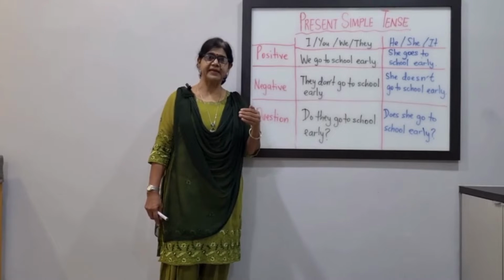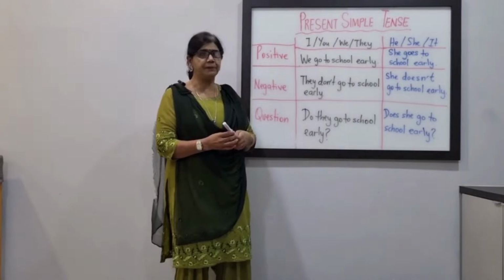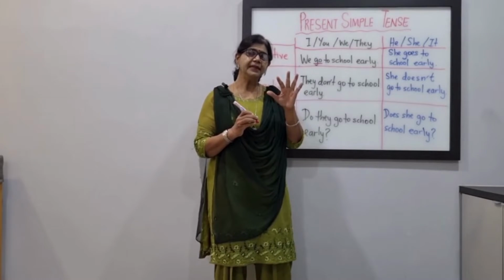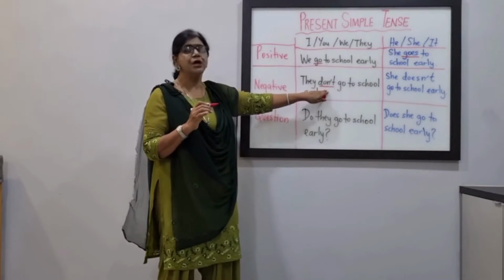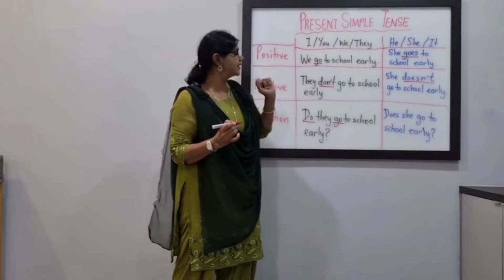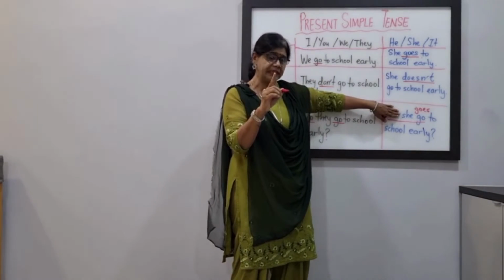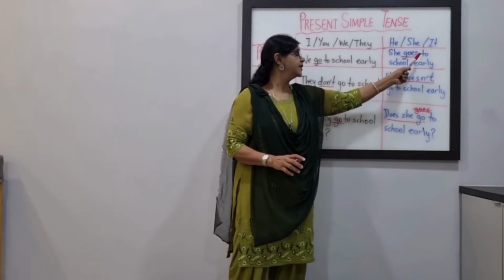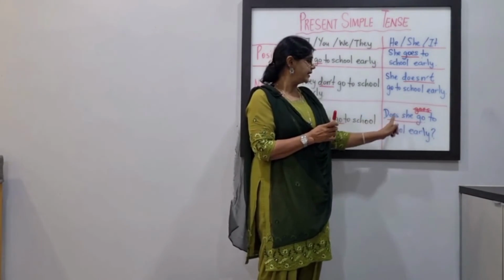How To Improve English | English Improvement Series | Episode 4 | Present Simple Tense Part 1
In the latest episode of our English Improvement Series, we again explore the realms of Grammar where Teacher Sue introduces Present Simple Tense. :)

Do you know English is the official language in 67 countries? It is the world’s most widely spoken language. Roughly 400 million people around the world speak English as their first language and over 1 billion speak it as a second language.

Therefore, the mastery of English will enable you to enjoy the best experiences this world has to offer in terms of career opportunities, travel, global social media reach, etc.

When you love something you do, you will always find yourself learning and improving! If you are passionate enough about learning something, you are more likely to take interests in learning every aspect of it.

For most Malaysians, English is their second language. Mastering the language has become more of a necessity to pursue higher education as learning materials/resources are substantially in English.
This is what we had in mind when we created this online platform called ‘Love & Enjoy English’, through which we aspire to inspire Malaysians to speak and write well in English.

Much consideration has been given in making our videos engaging and motivating. The presentations are in both English and Bahasa Malaysia and will be easily understood.

The presenter, Teacher Sue has more than 30 years of experience teaching English at different levels.